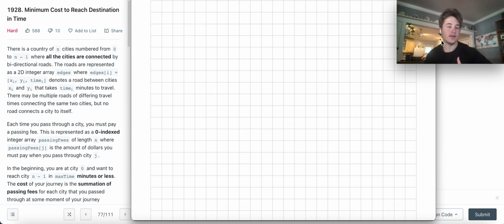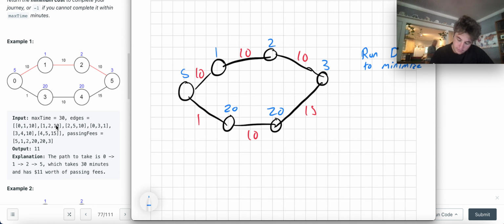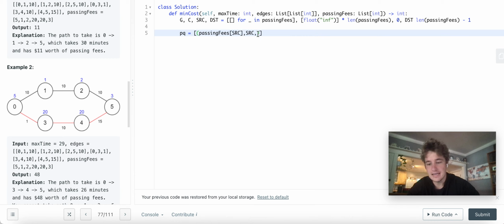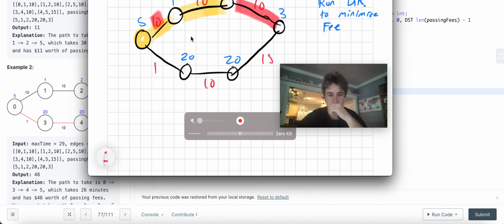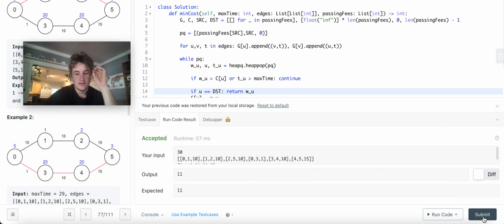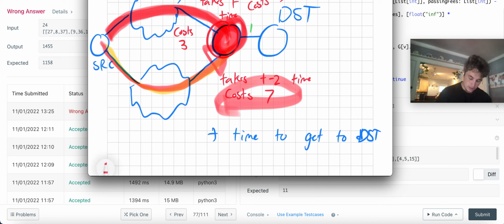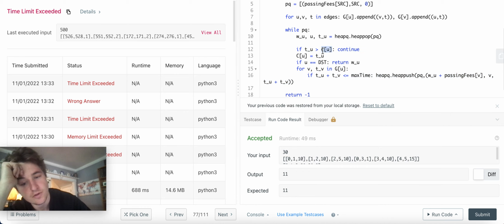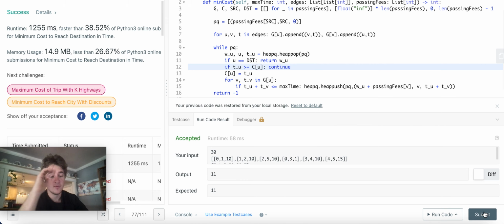Leetcode 1928. Minimum Cost to Reach Destination in Time